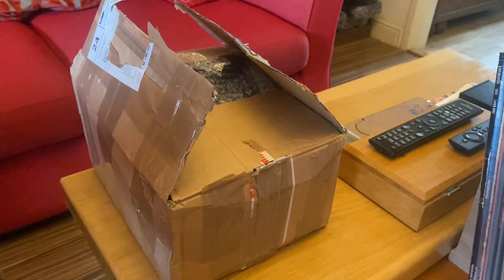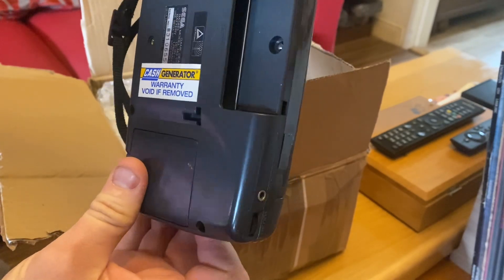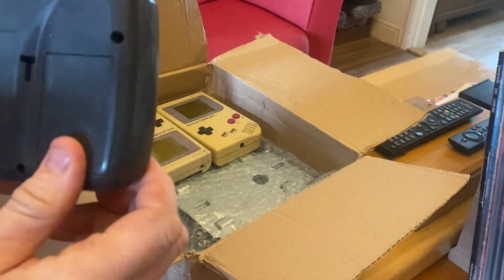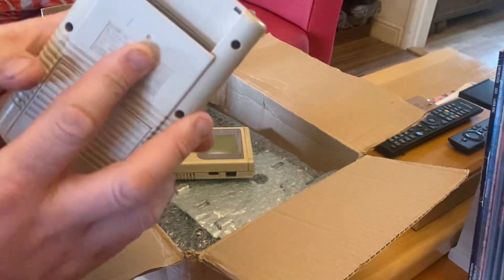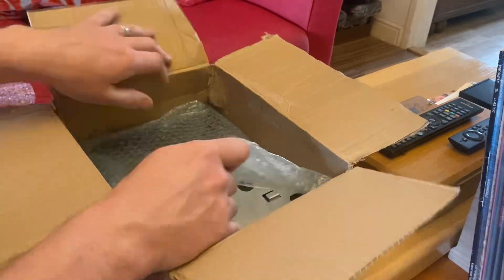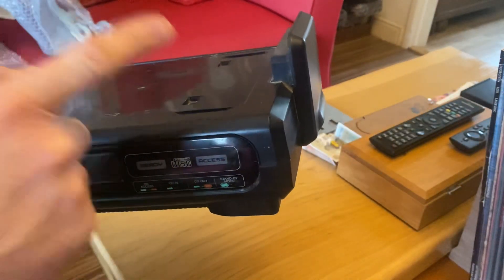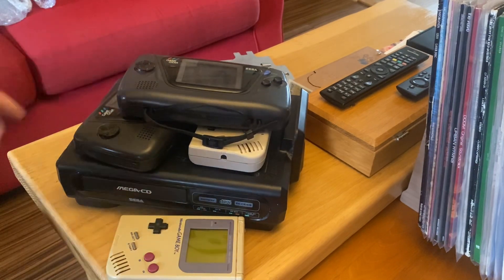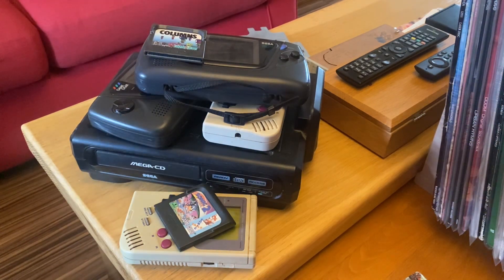What’s in the box, Sega and Nintendo eBay pickup.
What’s in the ebay box. Sega and Nintendo goodies to repair👍🏻.